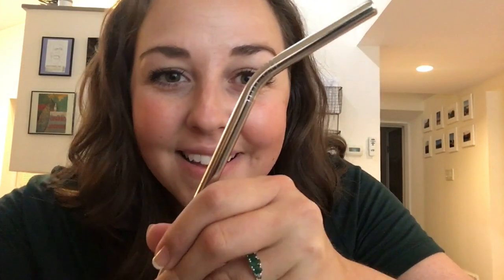Tour Tips with Tricia - Kitchen Kit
Tricia Hofacker, Professional Organizer for Broadway & Professional touring company members, offers ideas for what to pack for your kitchen kit!